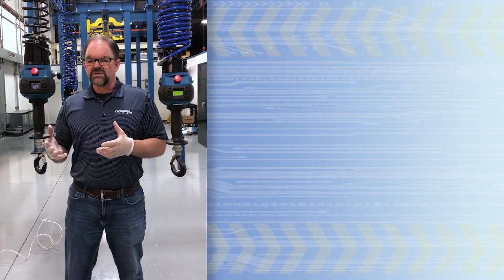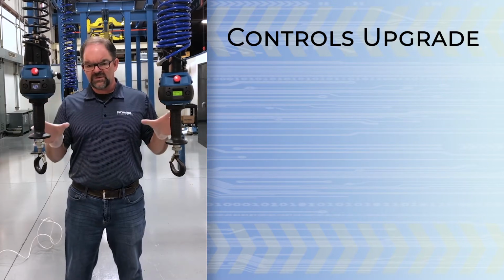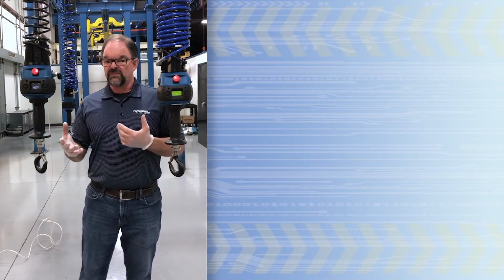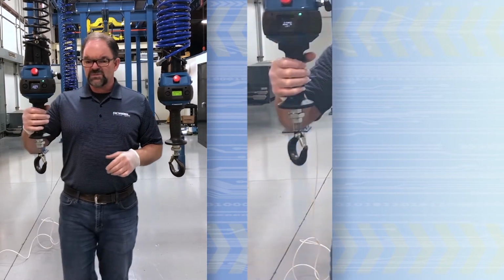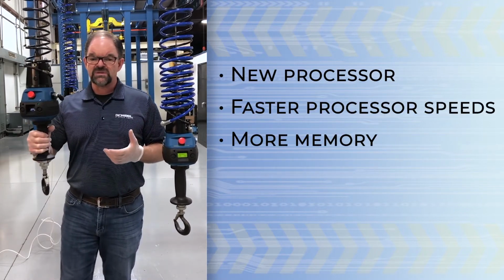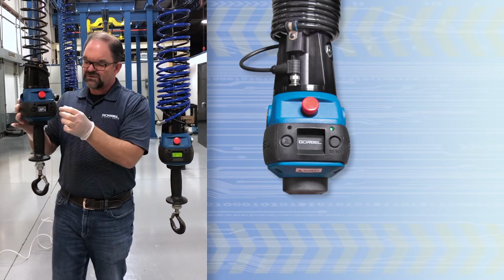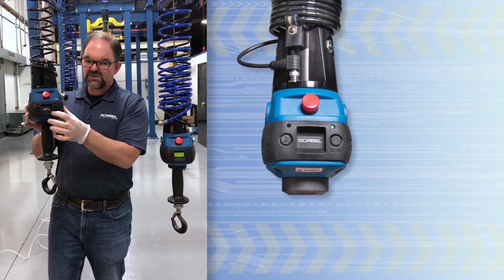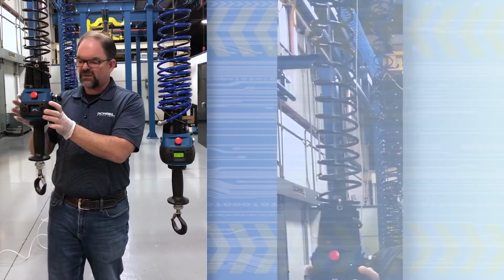01 Gorbel G Force Q2 & iQ2 Introduction and Overview 1